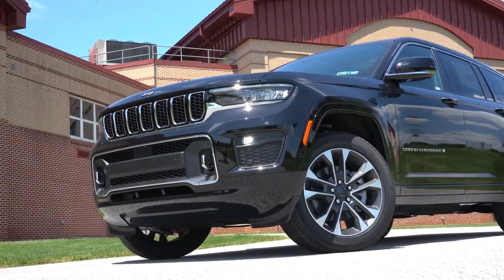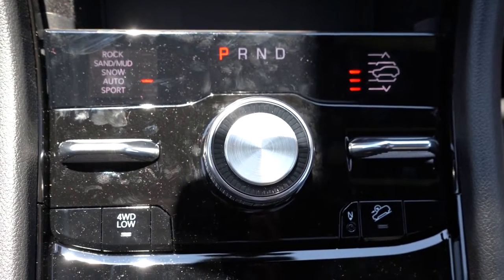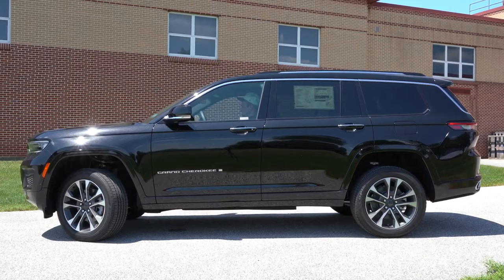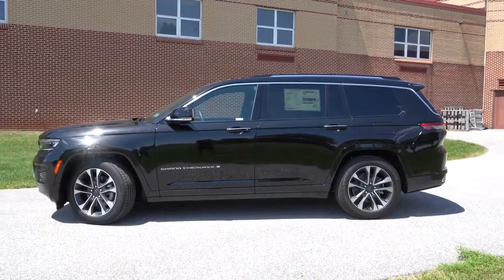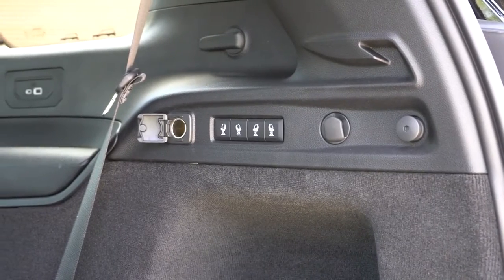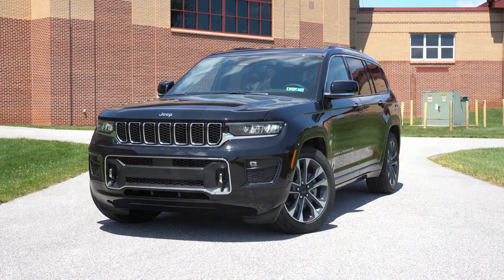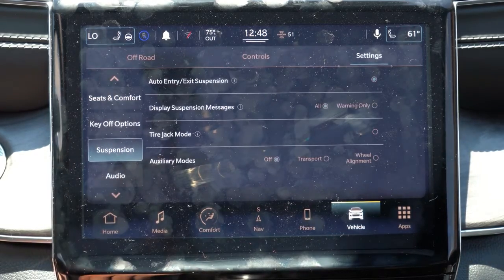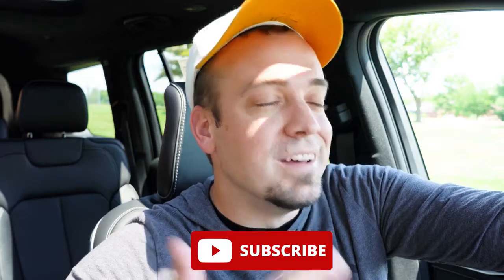2021 Jeep Grand Cherokee L Review 3 Rows + Air Suspension!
2021 Jeep Grand Cherokee L Review _ 3-Rows + Air Suspension!